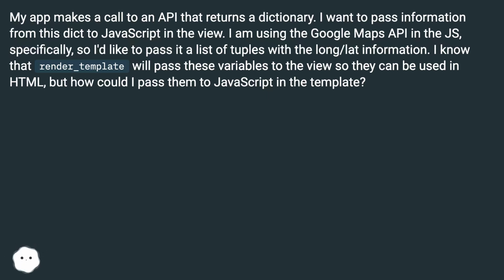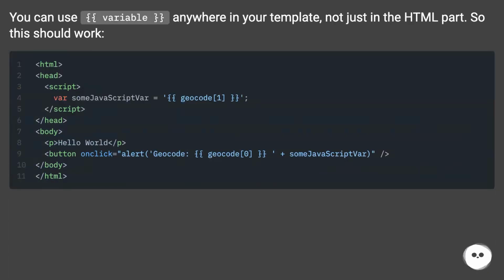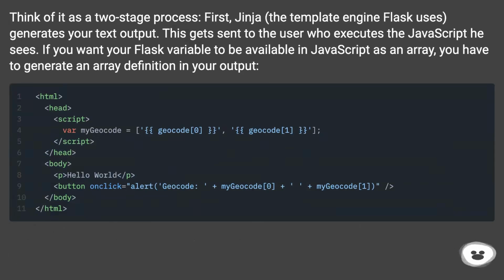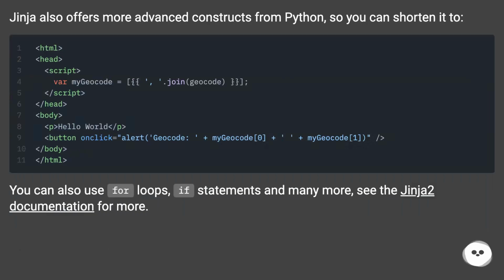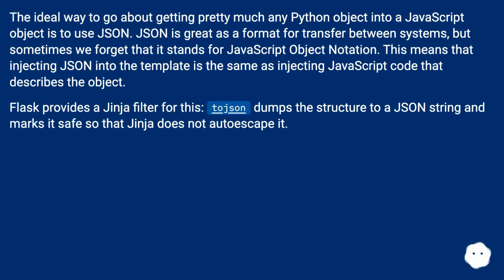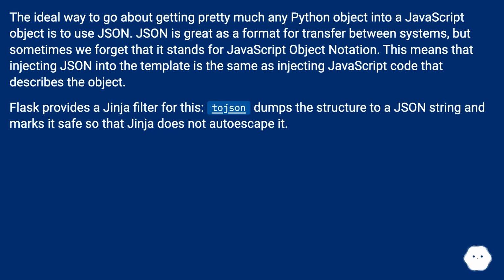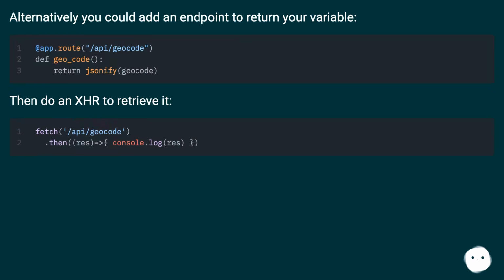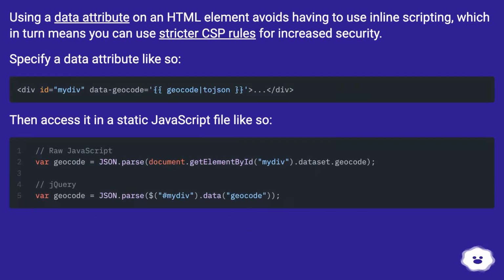How can I pass data from Flask to JavaScript in a template?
Chapters
00:00 How Can I Pass Data From Flask To Javascript In A Template?
00:41 Accepted Answer Score 190
01:54 Answer 2 Score 137
02:45 Answer 3 Score 17
03:02 Answer 4 Score 41
03:27 Thank you